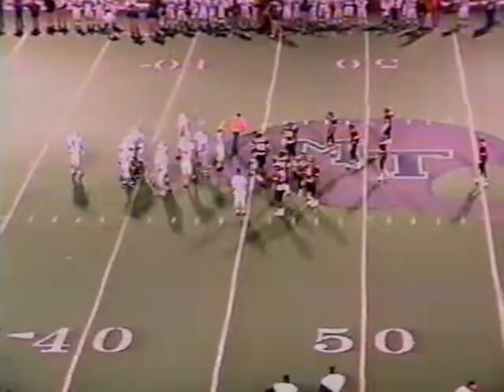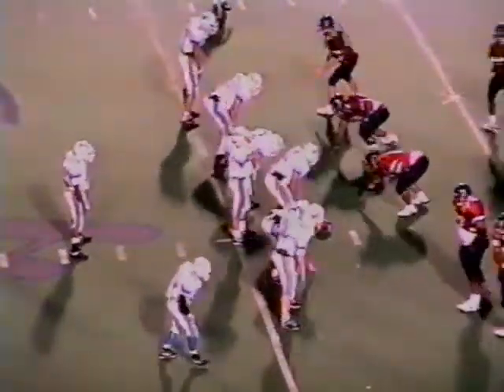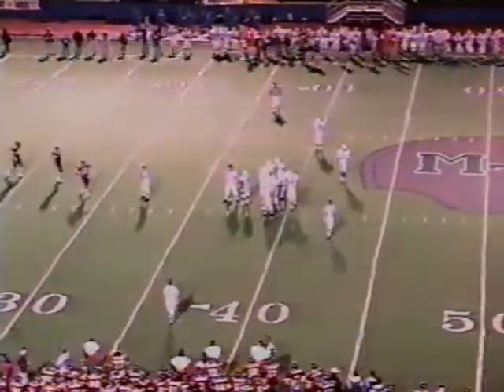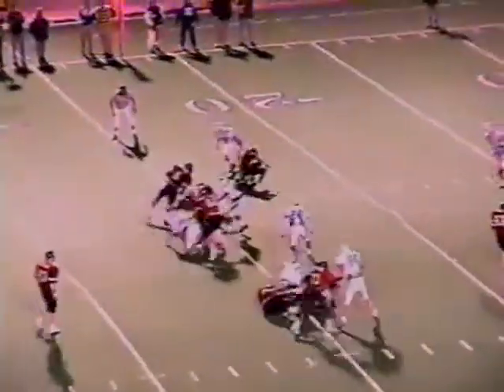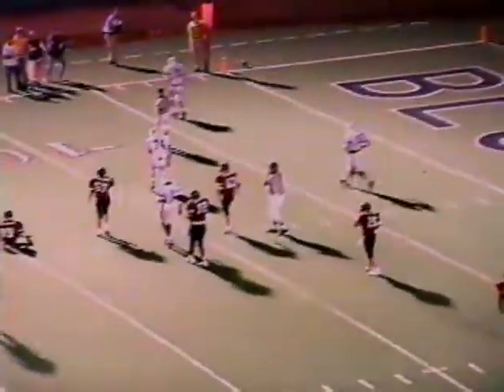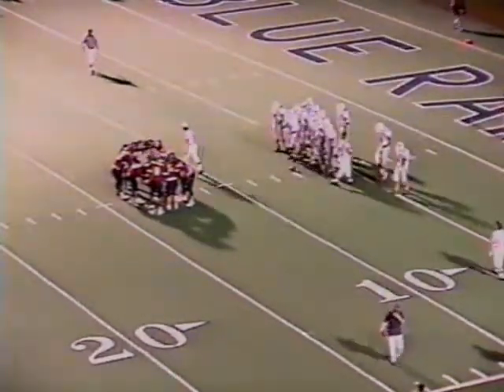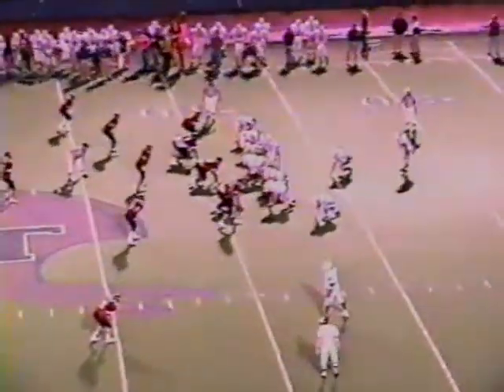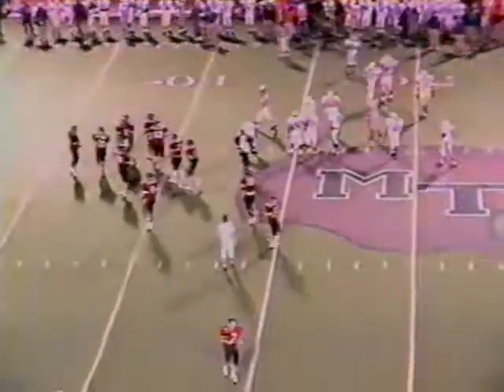1995.10.6 LHS Football @ Oakland (6-10)L